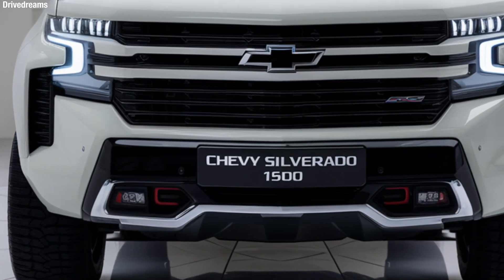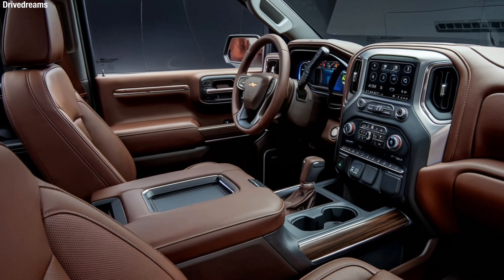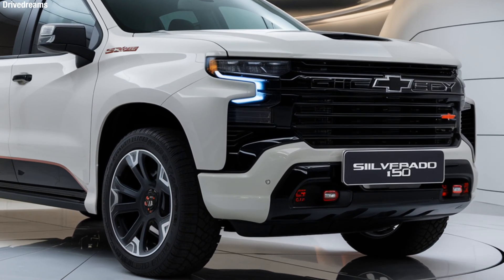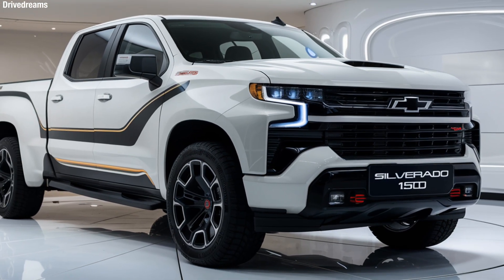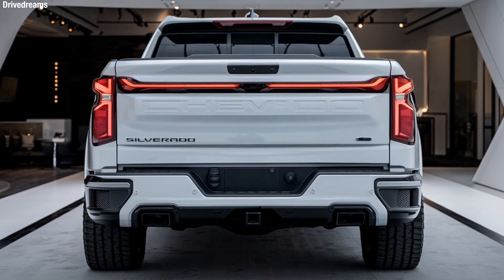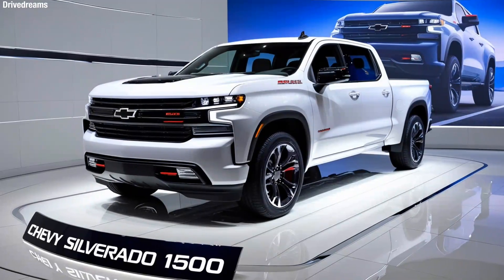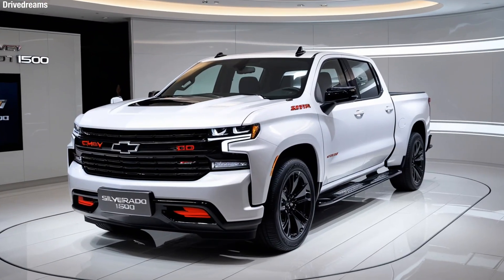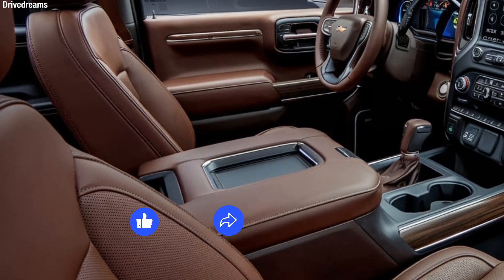2025 Chevy Silverado 1500 Review: The Best Pickup for Performance, Comfort, and Safety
we cover
The **2025 Chevy Silverado 1500** is a powerful and versatile full-size pickup truck that seamlessly blends rugged performance with modern luxury. Designed for both heavy-duty work and everyday adventures, it offers exceptional towing capabilities, advanced technology, and a refined interior that ensures comfort on long drives. Whether you're hauling a heavy load, tackling off-road terrain, or commuting in style, the Silverado 1500 delivers top-tier performance.
With a variety of engine options—including a 2.7L turbocharged 4-cylinder, a 5.3L V8, a 6.2L V8, and a 3.0L Duramax turbo-diesel—the Silverado caters to different driving needs, from impressive fuel efficiency to powerful towing, with some models capable of towing over **12,000 pounds**.The truck’s bold exterior features sleek lines, a muscular front grille, and signature LED lighting, giving it a commanding presence on the road. Inside, the cabin combines high-quality materials with cutting-edge technology,
including a large touchscreen infotainment system that supports **Apple CarPlay**, **Android Auto**, and **wireless charging**. The spacious interior is designed for comfort, offering options like **leather seating**, **premium audio systems**, and **advanced climate control**. Safety and convenience are also prioritized, with **lane-keeping assist**, **automatic emergency braking**, **blind-spot monitoring**, and more as standard features. For those looking for off-road capability,
trims like the **Z71** and **Trail Boss** offer upgraded suspensions and off-road tires, allowing the Silverado 1500 to excel in rugged conditions. Additionally, **Super Cruise**, a hands-free driving system, may be available for select trims, offering a more relaxed driving experience on certain highways. With starting prices around **$36,000** for base models and top trims reaching up to **$60,000** or more, the 2025 Silverado 1500 is a premium, all-in-one package for those who want performance, style, and the latest in automotive technology.

related Titals 😽
"2025 Chevy Silverado 1500: The Ultimate Full-Size Pickup Truck for Power and Luxury"
"Unleashing Power and Performance: The 2025 Chevy Silverado 1500"
"Chevy Silverado 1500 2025 Review: A Perfect Blend of Strength and Style"
"Towing, Tech, and Comfort: Why the 2025 Chevy Silverado 1500 is the Ultimate Truck"
"Explore the Power and Luxury of the 2025 Chevy Silverado 1500"
"2025 Chevy Silverado 1500: The Most Advanced Full-Size Pickup Yet"
"The 2025 Chevy Silverado 1500: Unmatched Performance Meets Cutting-Edge Tech"
"Everything You Need to Know About the 2025 Chevy Silverado 1500: Power, Luxury, and Innovation"
"Get Ready for the Road: 2025 Chevy Silverado 1500 Offers Power, Style, and Safety"